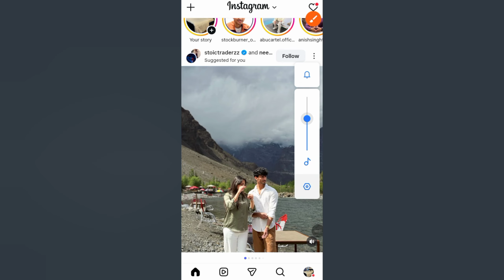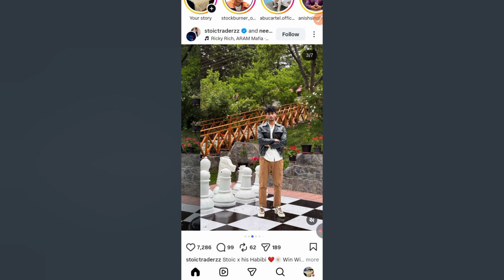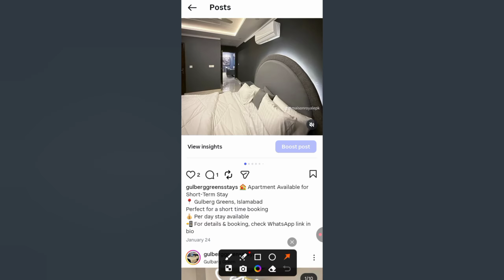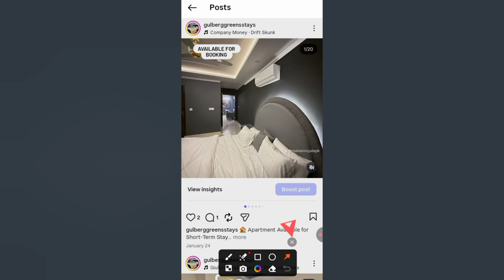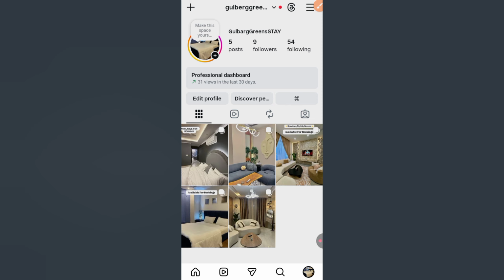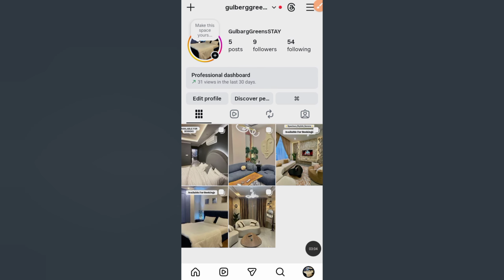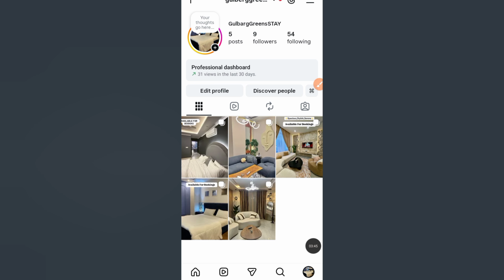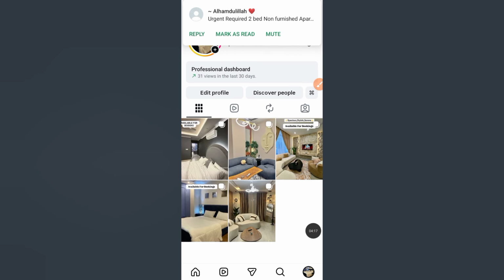How to Check Who Sharing Your Instagram Post Step By Step Guide